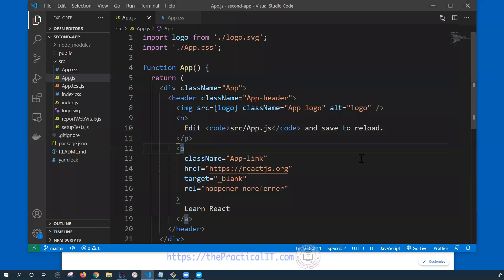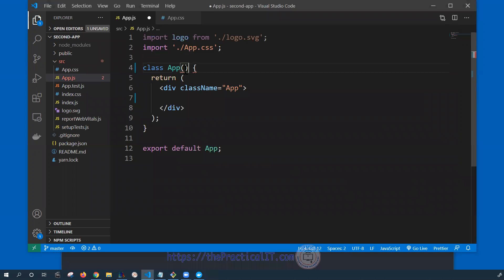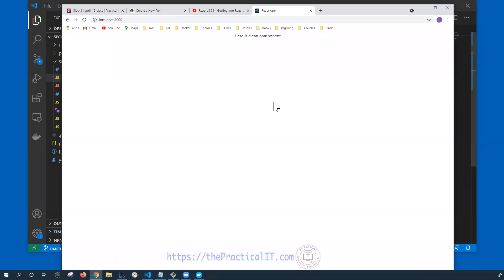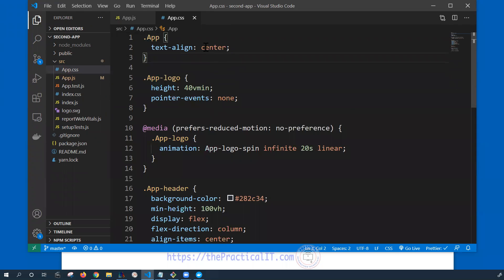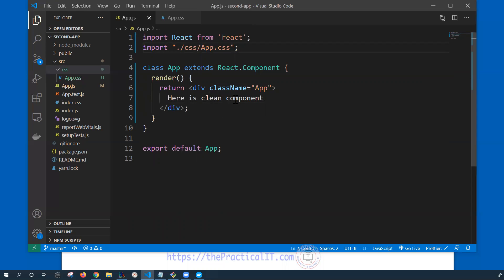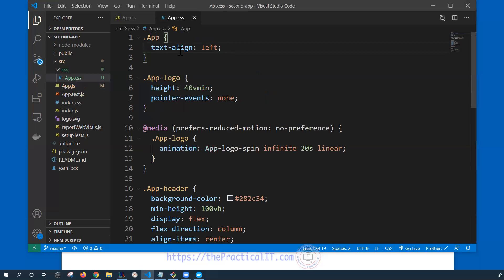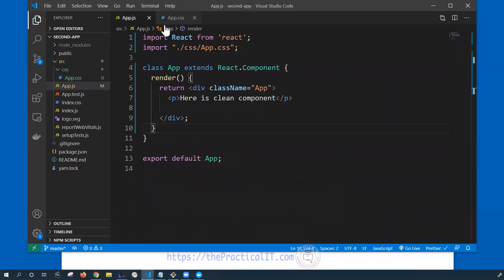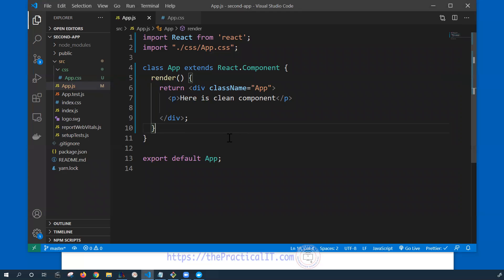React JS 19 - Adding Style in React JS Components Pt 1 - Style with External CSS File. Practical IT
How to work with styles in react js. How to add css file to be used in component.